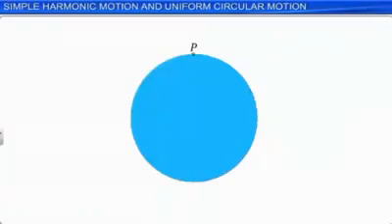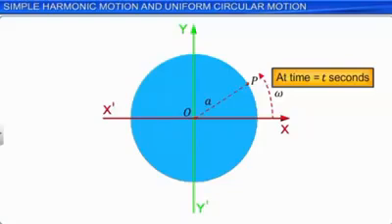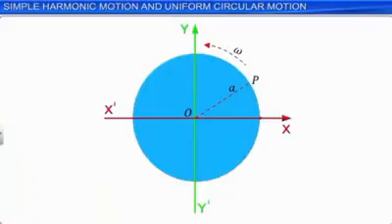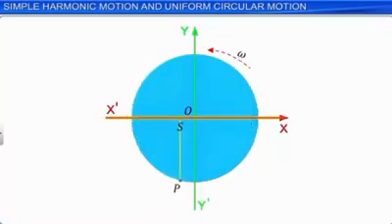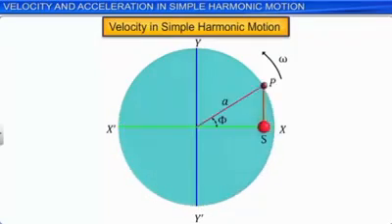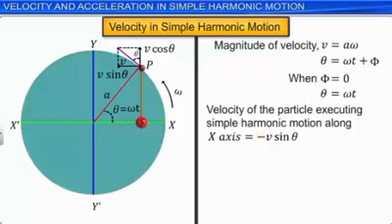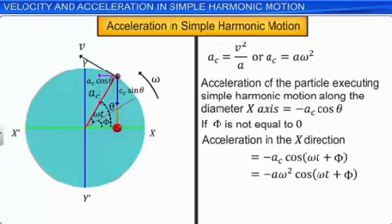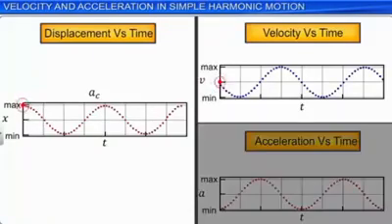Circular motion -SHM relationship | வட்ட இயக்க- எளிமை இசைஇயக்க இடைத்தொடர்பு| SHM சமன்பாடுகள்